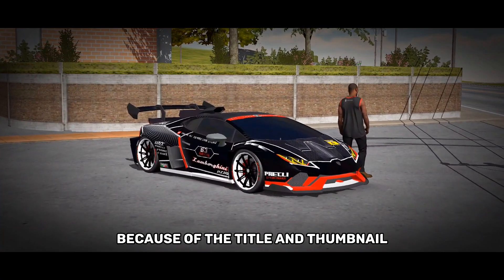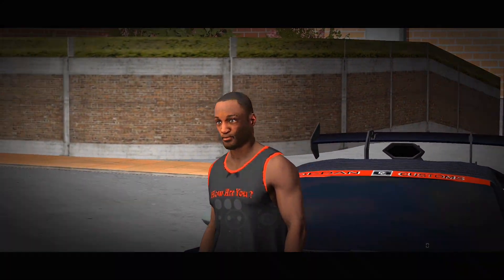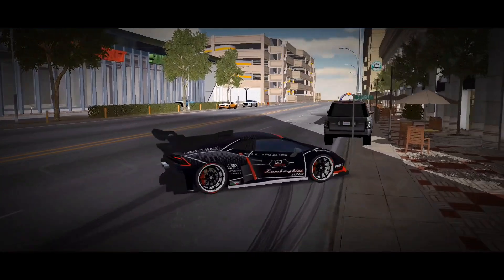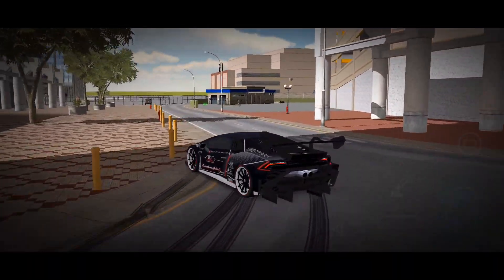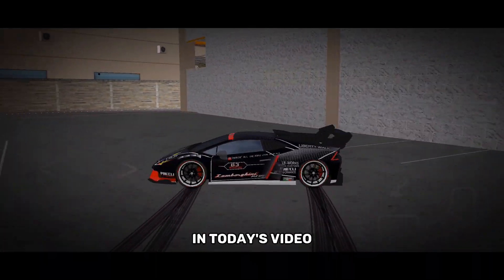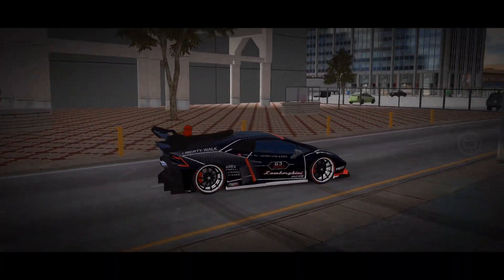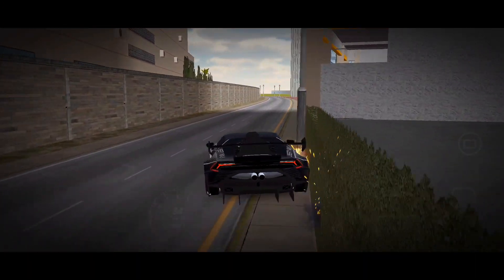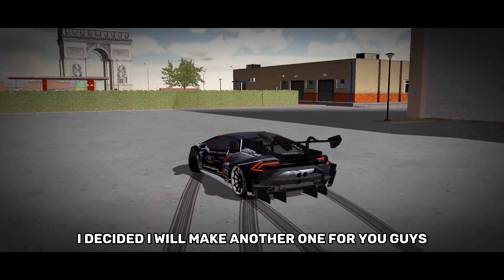How to Download & Install GameGuardian on Any ANDROID 13 DEVICES! NO ROOT! (100% WORKING!)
In today's video I showed you guys a Full in depth Tutorial on How to Download & Install Game Guardian for Any and All Android 13 Devices, so make sure to watch the whole video.